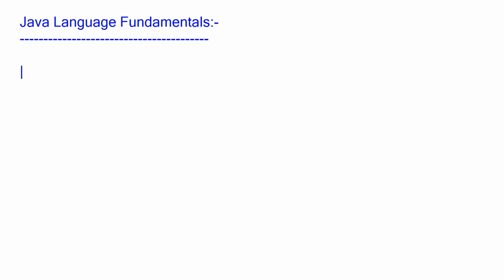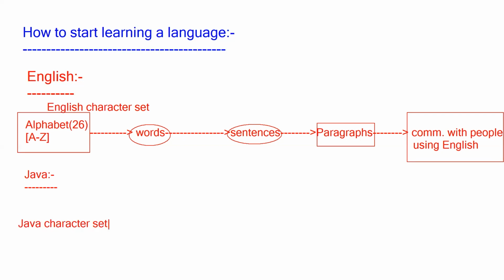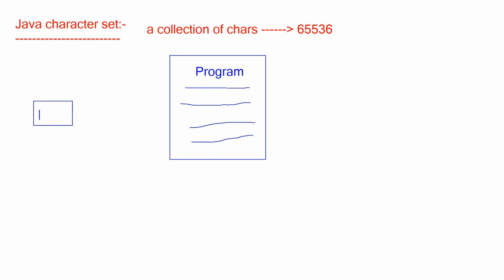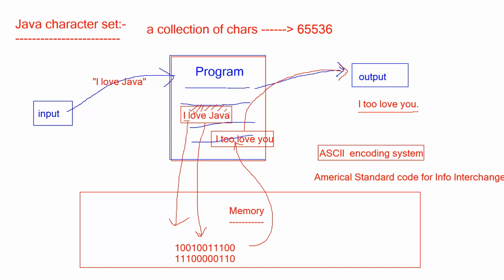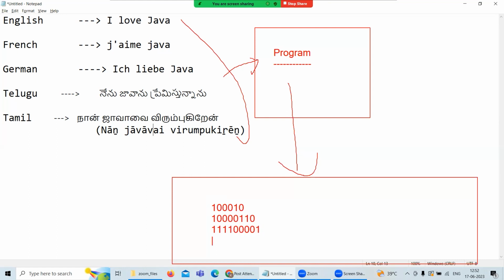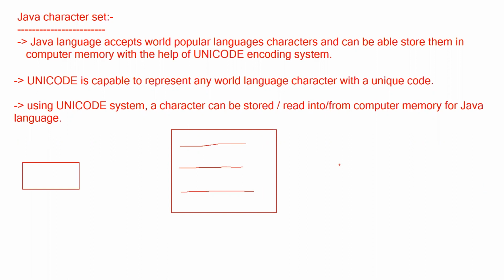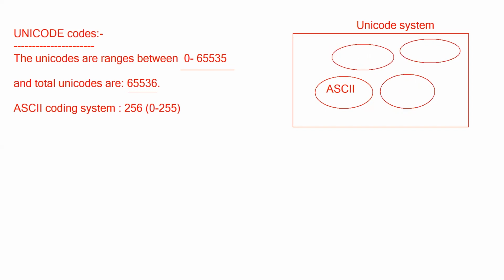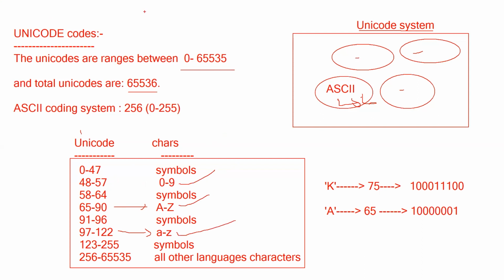14. Intro to Language Fundamentals